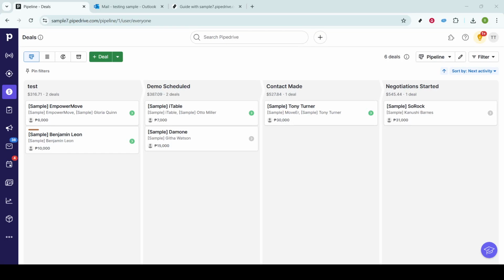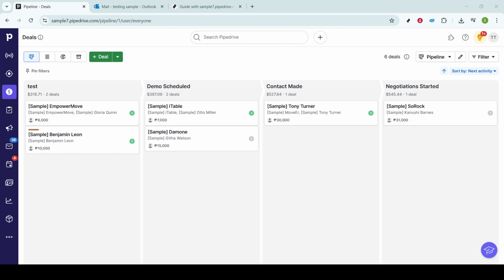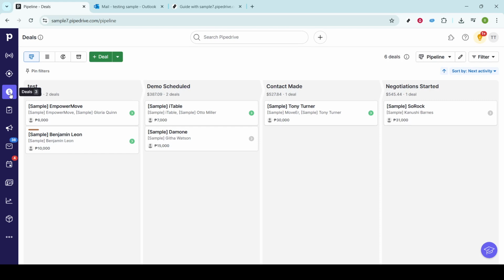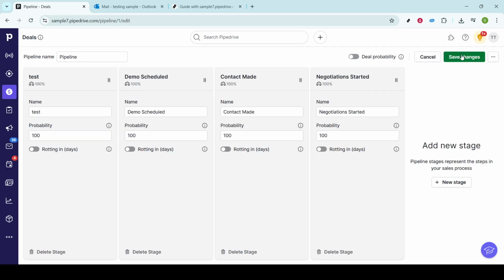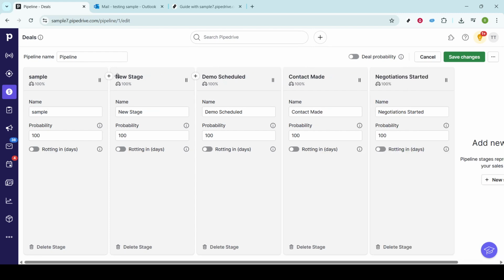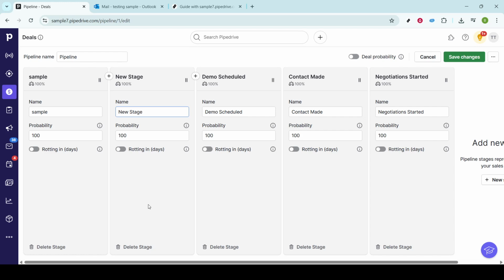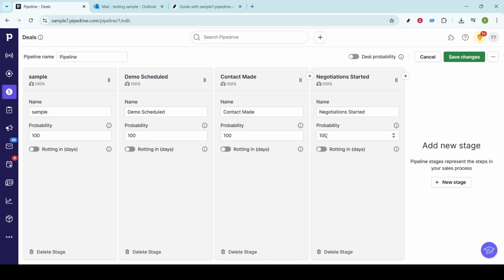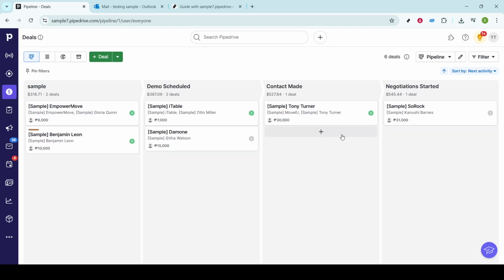How to Edit Pipeline in Pipedrive [2026 Full Guide]